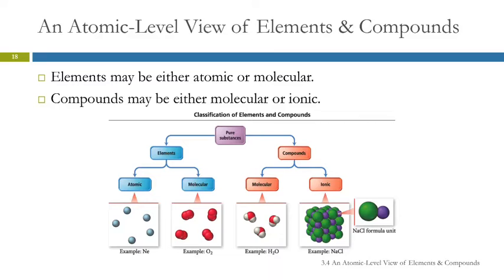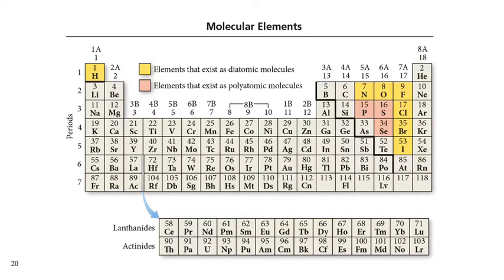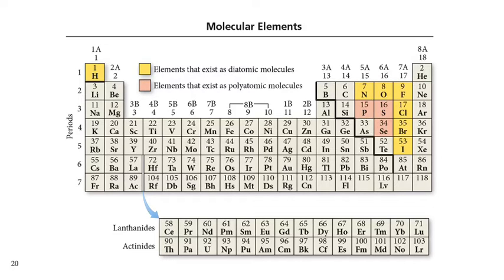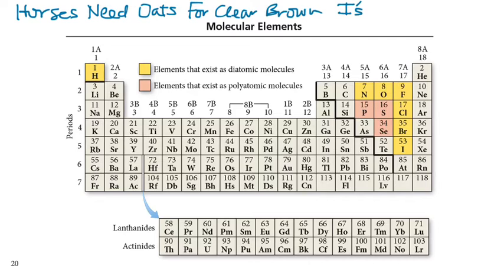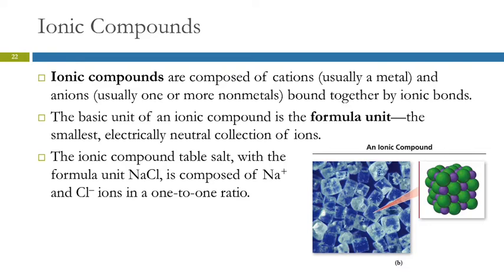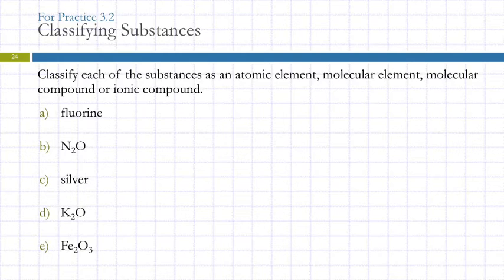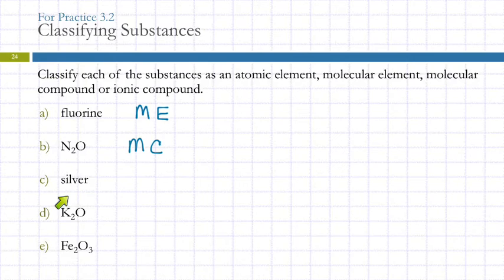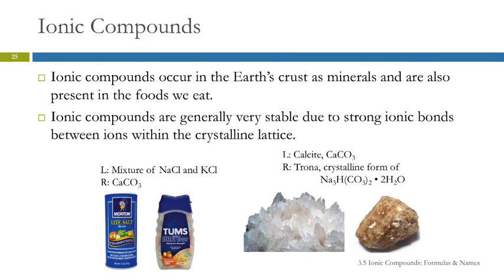3.4 An Atomic-Level View of Elements & Compounds